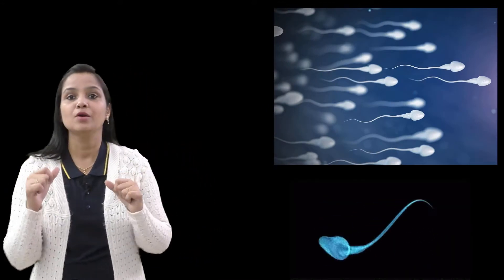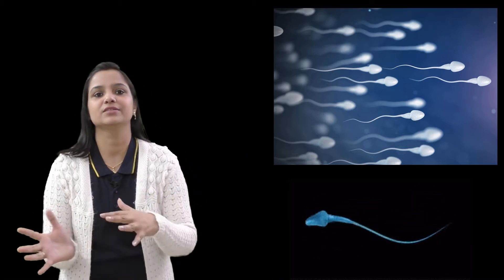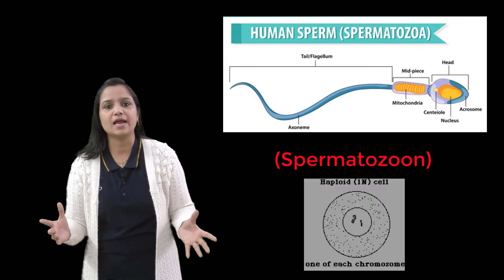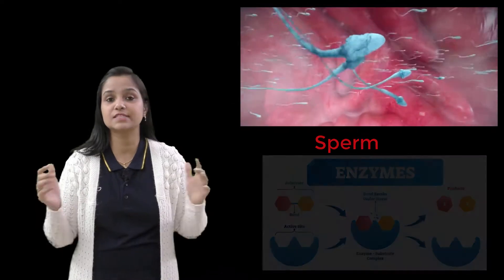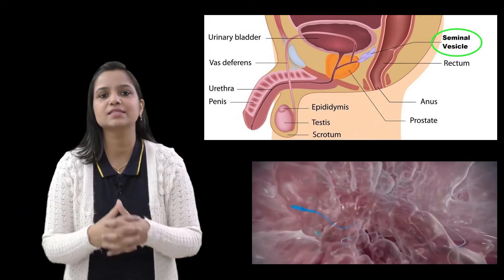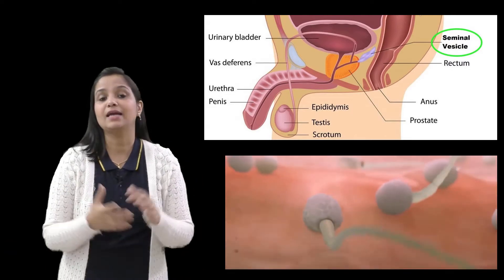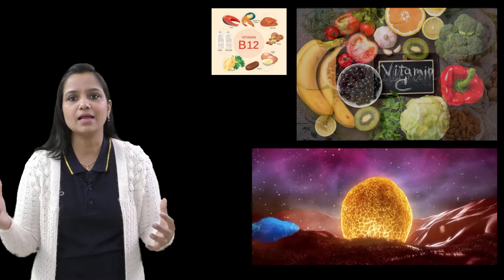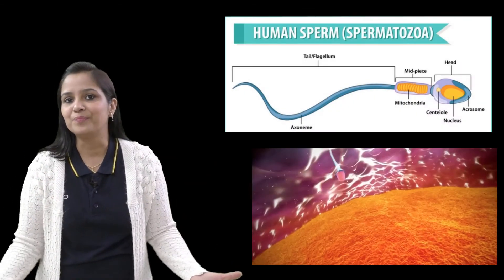How Is SPERM Different From SEMEN?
This video explains the meaning of semen and sperm and then describes the major differences between them.